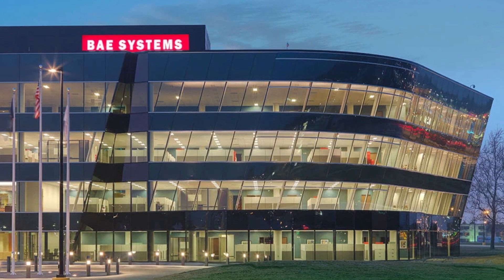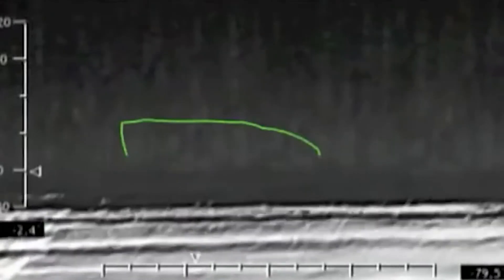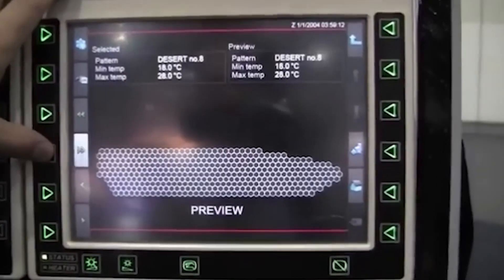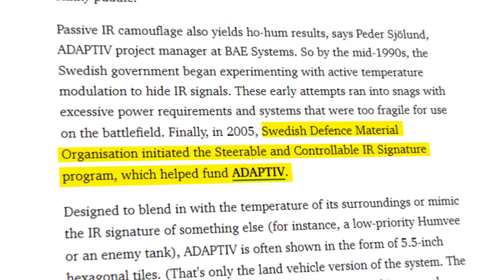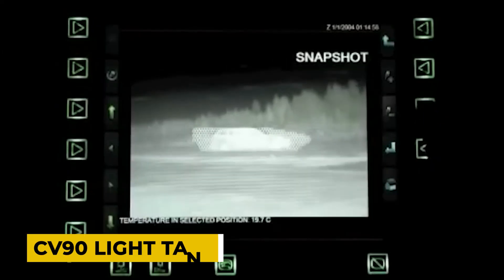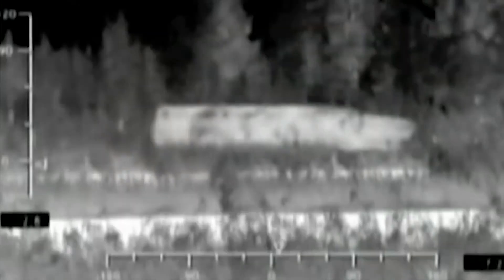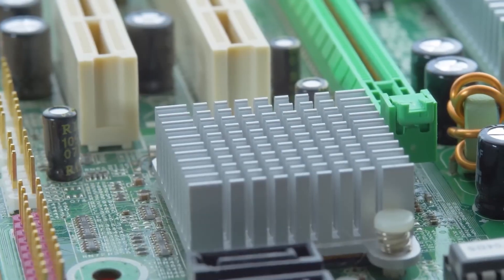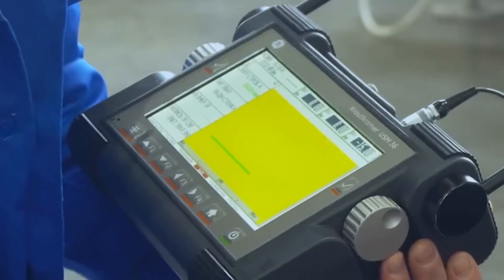This Camo Turns A TANK Into a CAR!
BAE Systems has recently developed ADAPTIV, an enhanced camouflage for military vehicles that drastically suppresses their thermal signature, making them undetectable to infrared night vision sensors.
Remarkable footage shows this technology in action, as a thermal camera methodically tracks an armored truck through a deep jungle. As the CV90 light tank displays different letters on its side, it suddenly halts, and its thermal signature swiftly disappears, seamlessly blending into its surroundings. ADAPTIVE utilizes hexagonal metallic panels that instantly adjust the temperature, allowing operators to blend effortlessly with the environment and mimic natural objects or civilian vehicles. The company has outlined plans to deploy ADAPTIV across air vehicles and maritime vessels. If successful, this groundbreaking camouflage technology will usher in a new era of warfare, enabling unprecedented infiltration tactics and covert operations behind enemy lines.
The use of camouflage and War has been part of warfare since prehistoric times. During the olden days, men would use mud, branch leaves, animal skins, and man-made pigments to disguise themselves from more enormous creatures and, more importantly, from other hostile tribes. Since then, camouflage has come quite a long way with the evolution of military uniforms and the environments in which soldiers fight. From the colorful medieval and Napoleonic uniforms to the standardized use of darker colors such as khaki, gray, and olive green during World War I and II, camouflage has followed a common trend, reducing the visibility of a soldier. With the introduction of armored vehicles, aircraft, and powerful ships, optimal camouflage also played a crucial role in selecting a vehicle's color. The camouflage pattern has always been heavily inspired by the ambiance in which an army is deployed.